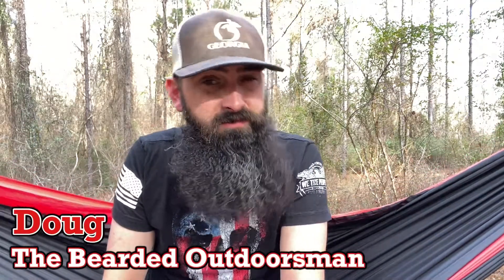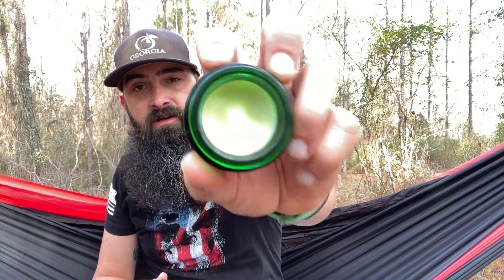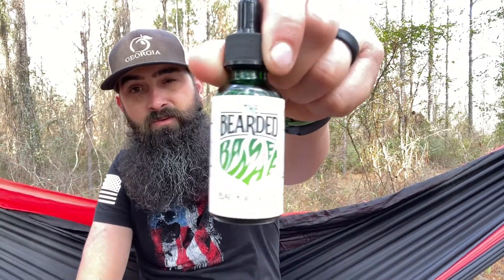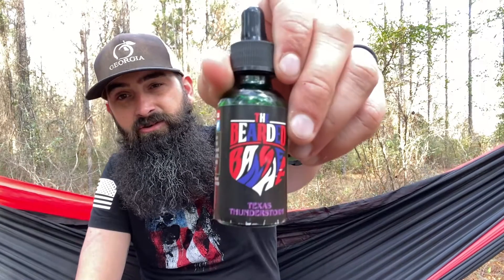The Bearded Banshee / Final Thoughts (December YOTB)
Final Thoughts after using The Bearded Banshee for the entire month of December and Year of the Beard 2021.